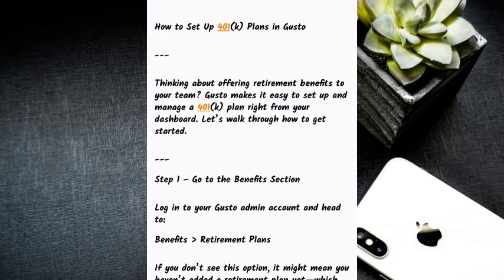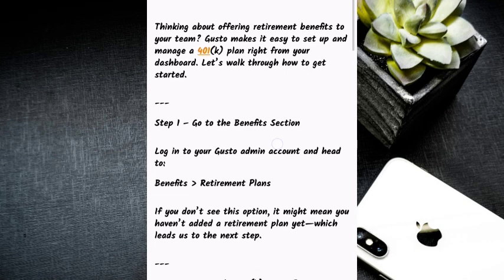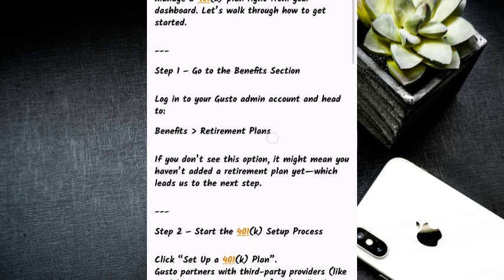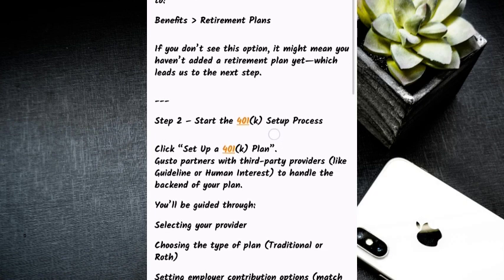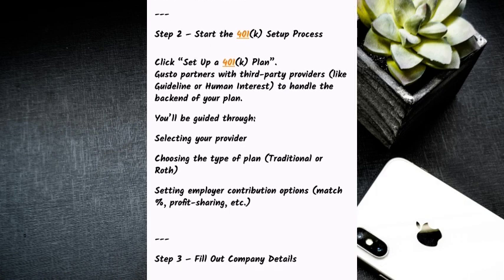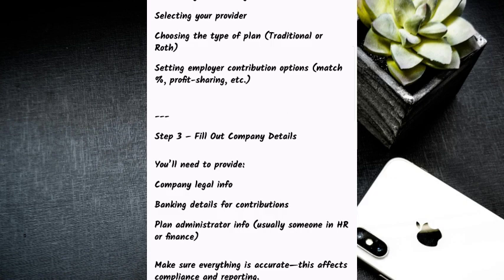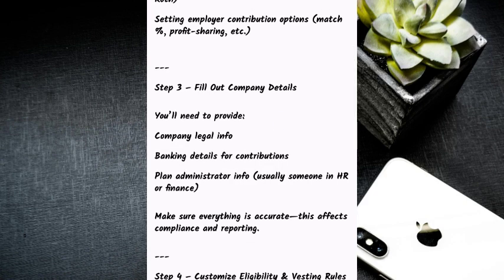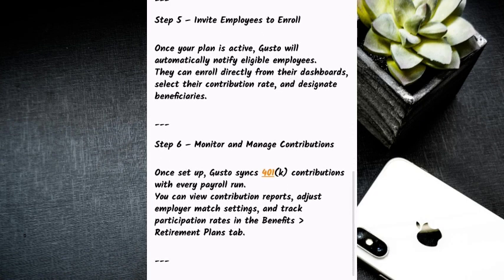HOW TO SET UP 401K PLANS IN GUSTO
In This Video, you will learn about HOW TO SET UP 401K PLANS IN GUSTO